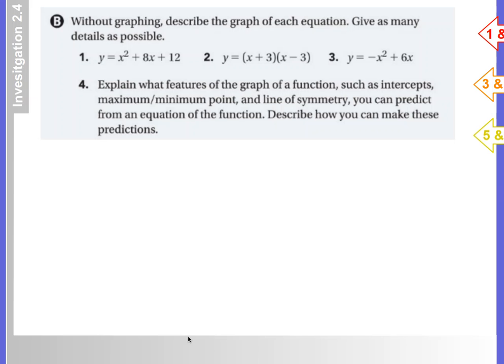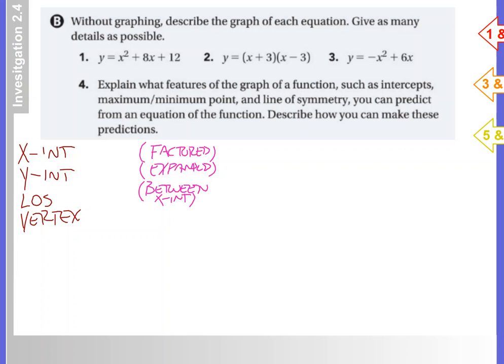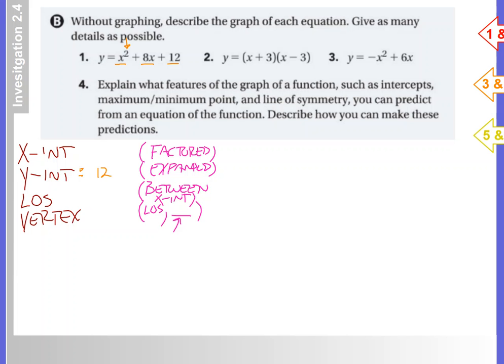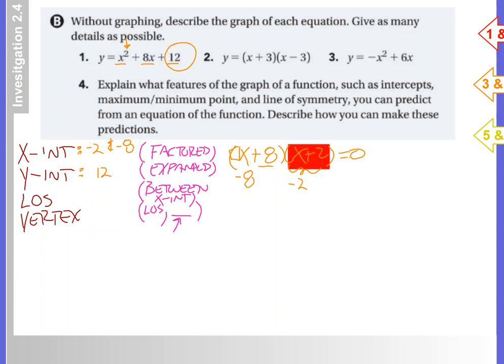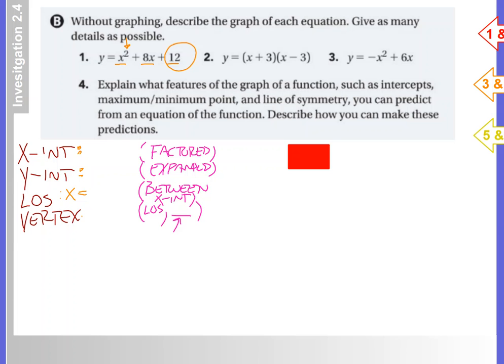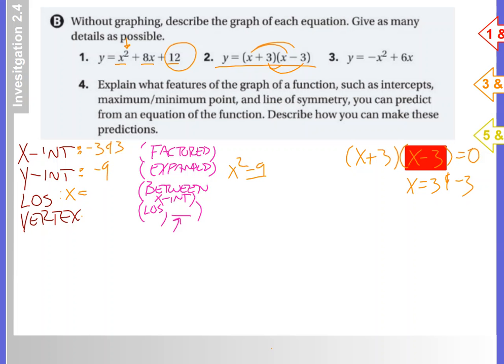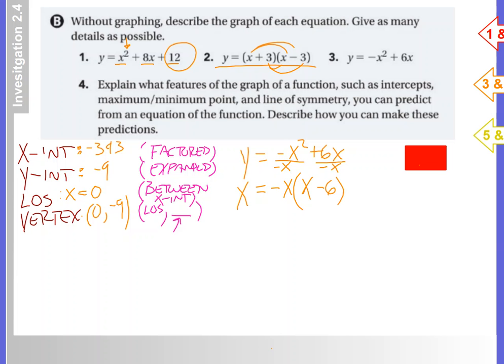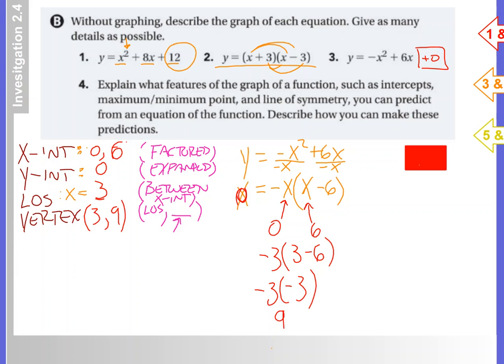FFPC Inv 2.4 Summary B